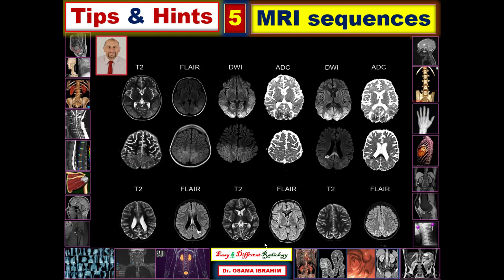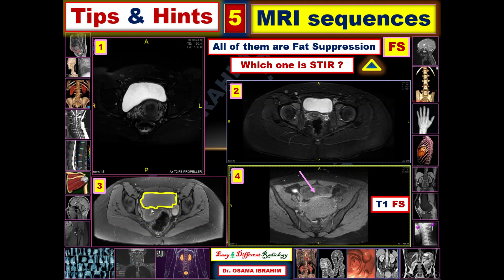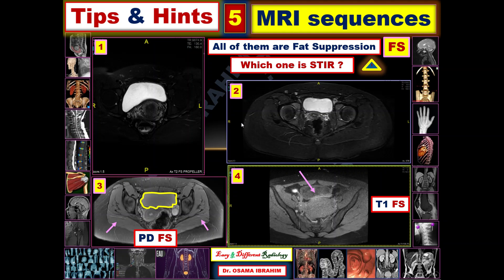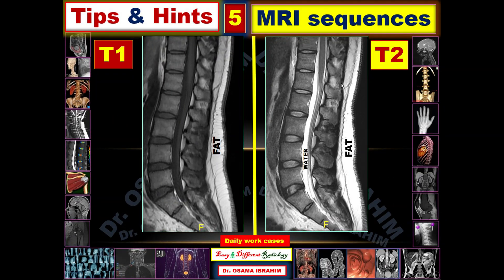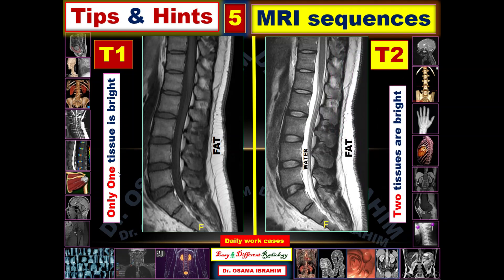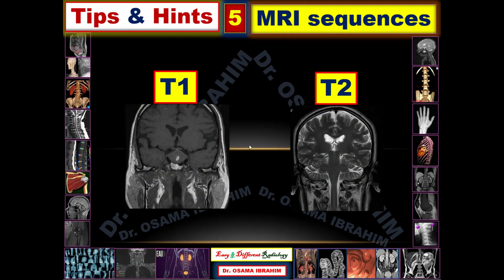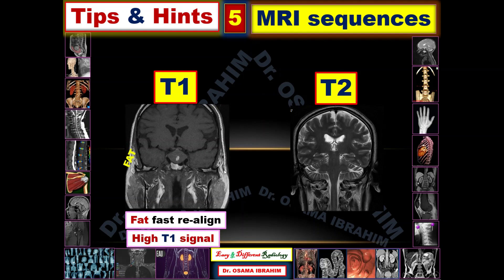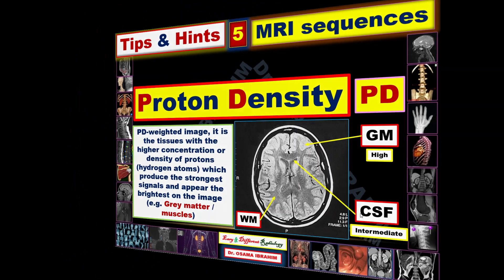MRI sequences (Tips & Hints - 5)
Just rapid revision for MRI sequences

1- You can find more than 120 presentations (only if you search on Google) by the name of my youtube channel: (Easy & Different Radiology)
2- You can find my Facebook group (only search by the same name): Daily Case discussion
You can also follow my you tube channel EASY & DIFFERENT RADIOLOGY:
Wait me in Wednesday for case review discussion (5 cases) + 2 for challenging to be answered and continued the following Wednesday)
Wait me in Sunday for Rapid Review Anatomy FRCR-part 1